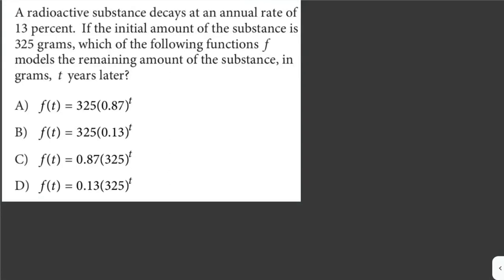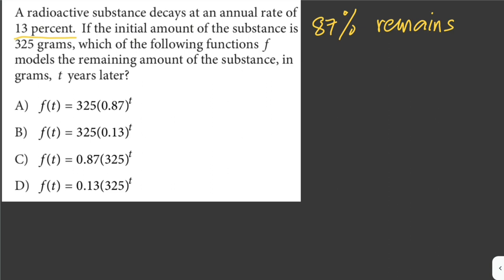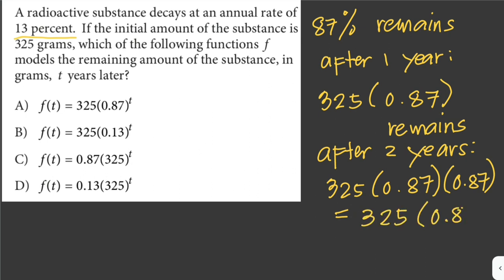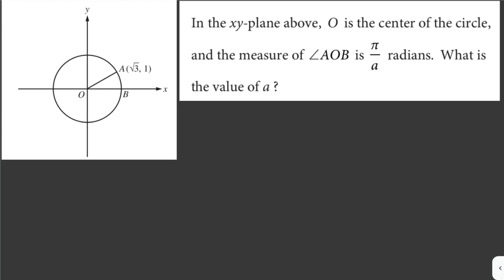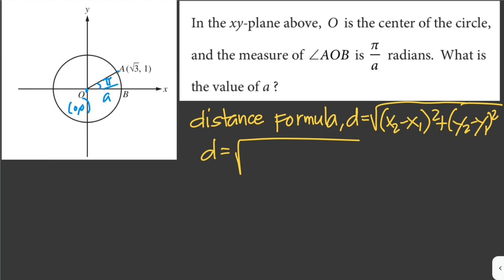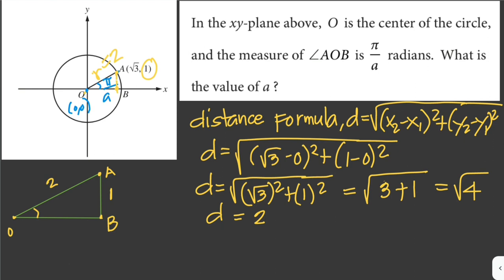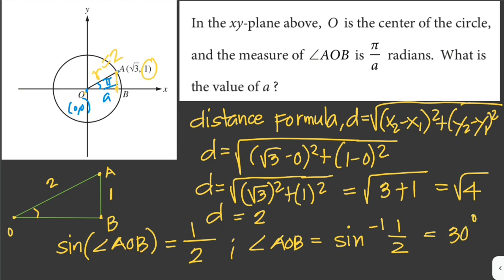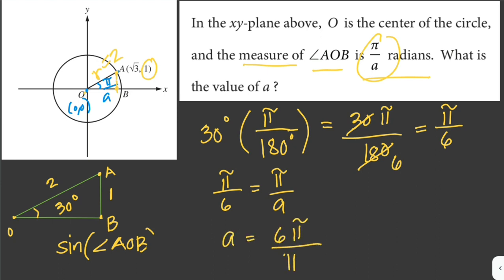SAT MATH REVIEW: SOLVED MATH PROBLEMS by Jane Maciejewski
Learn how to solve different Math problems to prepare for the SAT exan